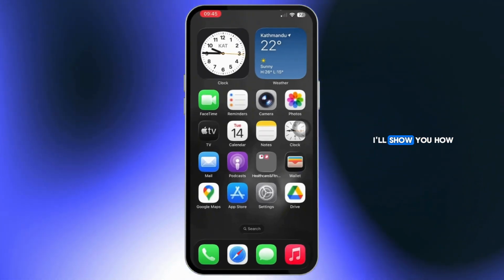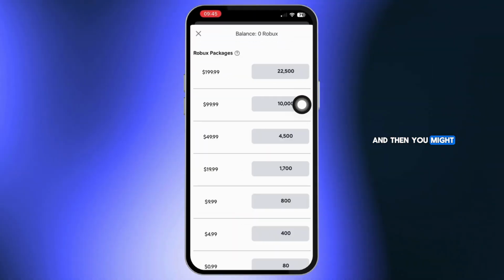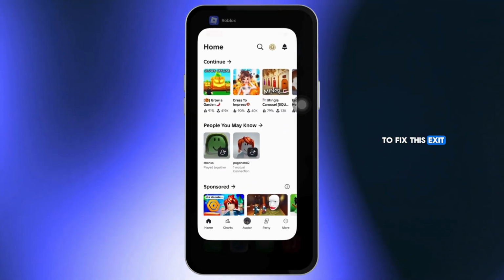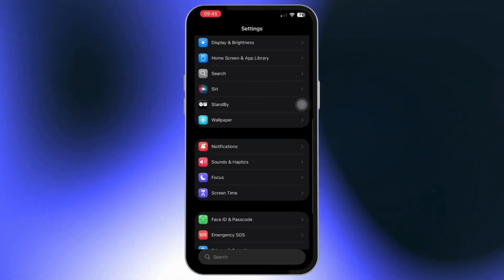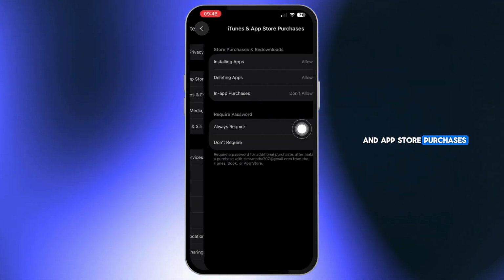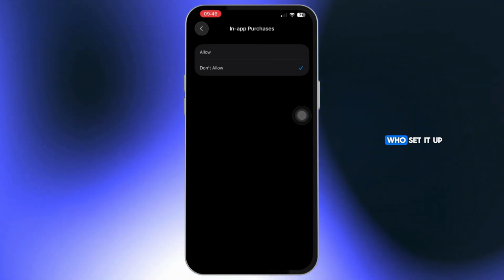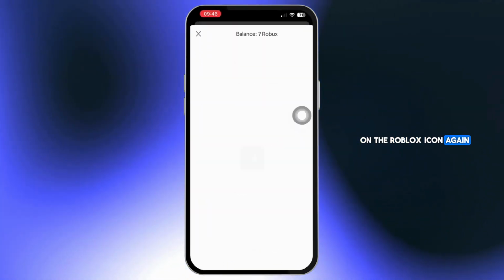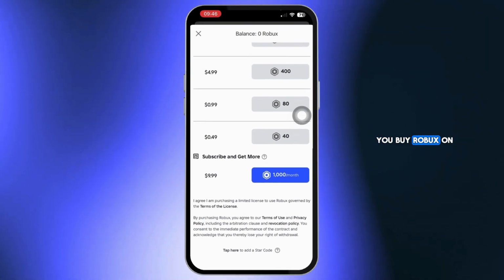How To Fix Can't Buy Robux In Roblox - Step By Step! (2026)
Want to buy Roblox Robux but the purchase keeps failing?
In this step-by-step tutorial, you’ll learn exactly how to fix the “can’t buy Robux” issue—so you can get back to upgrading your avatar, games, and experiences.

You’ll discover how to check and update your payment method, verify your age and account settings, make sure there are no parental or regional restrictions, and troubleshoot device- or app-related bugs. We’ll also cover how to use alternative purchase methods (web vs mobile), how to check for service outages, and what to do if none of the fixes work.

Chapters
0:00 Introduction
0:18 How to fix “Can’t buy Robux” on Roblox – step by step